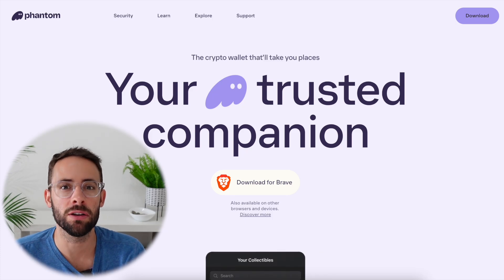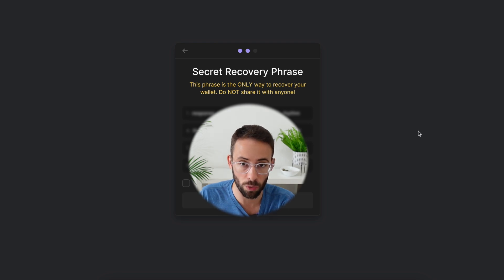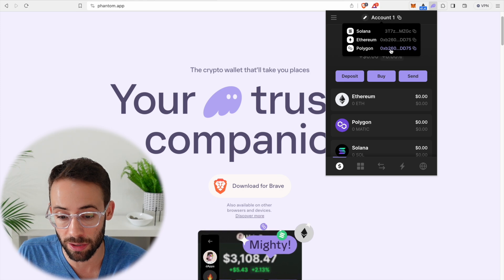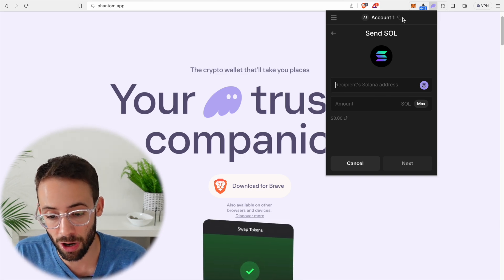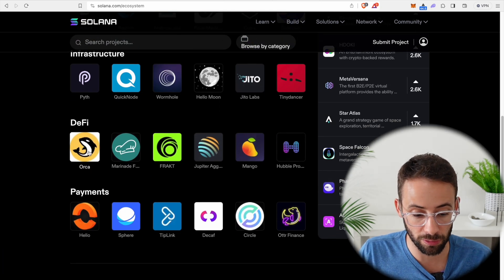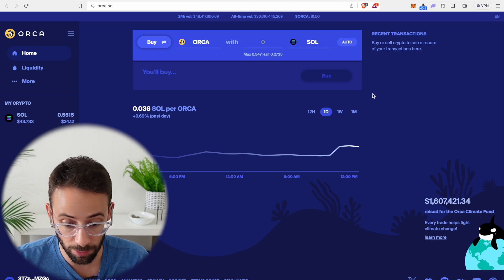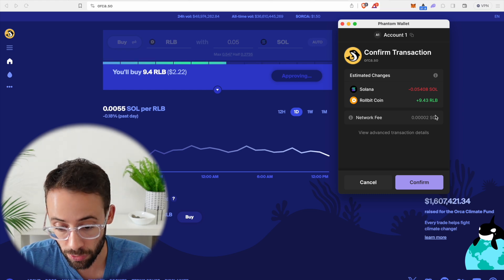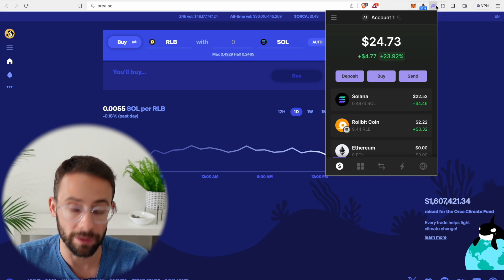Phantom Wallet for Solana (Easy Tutorial)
The Phantom wallet is a web-browser extension that is compatible with Solana apps. You can manage your sol tokens and interact with the solana ecosystem using this wallet!

After this tutorial, you'll be ready to set up your own wallet and get started interacting with the Solana blockchain.